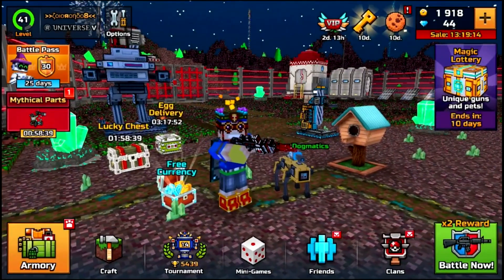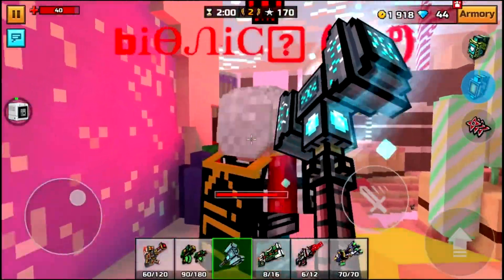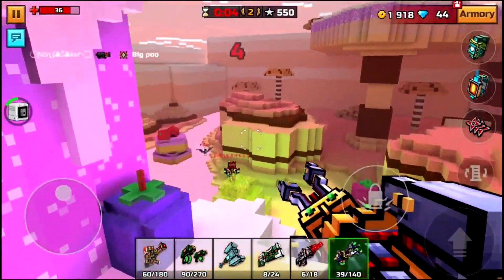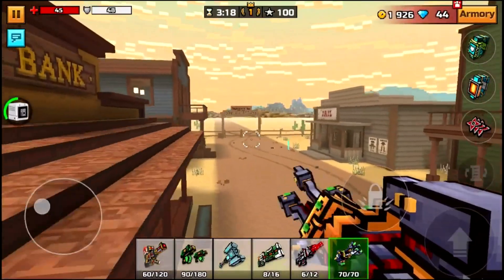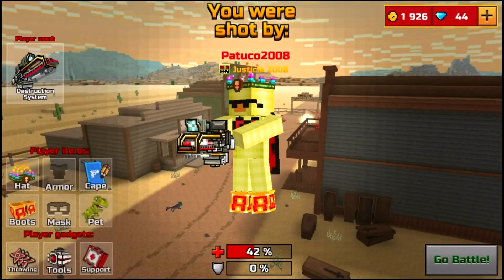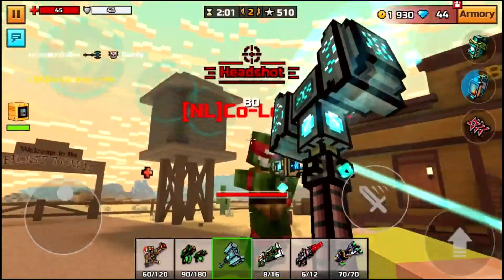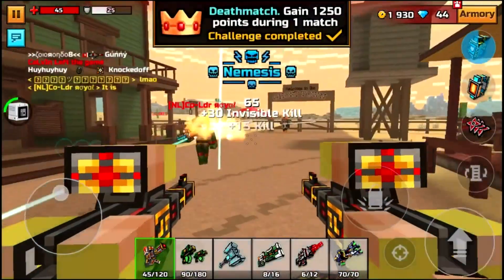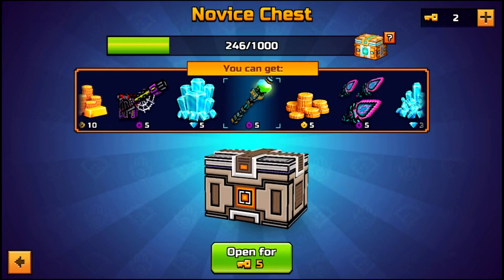RUNIC HAMMER + MEDUSA = ? (Pixel Gun 3D)